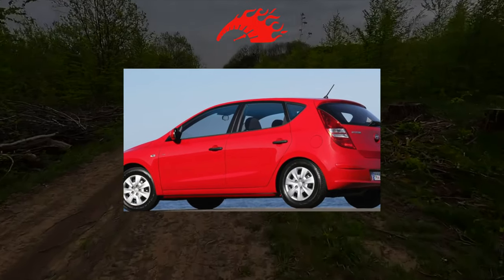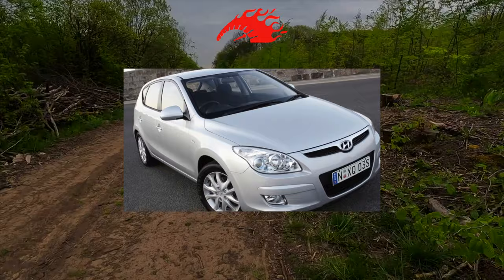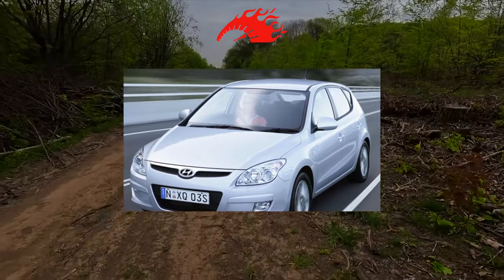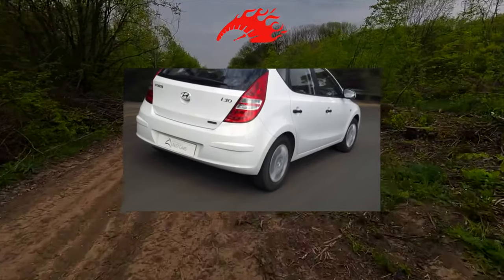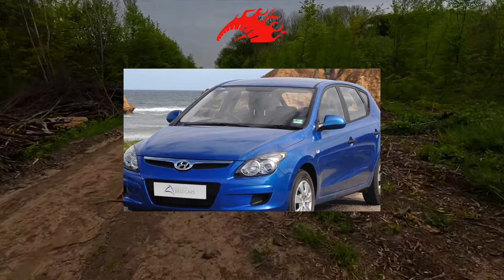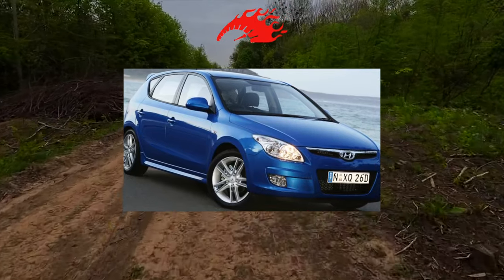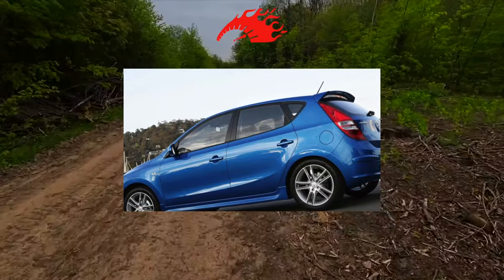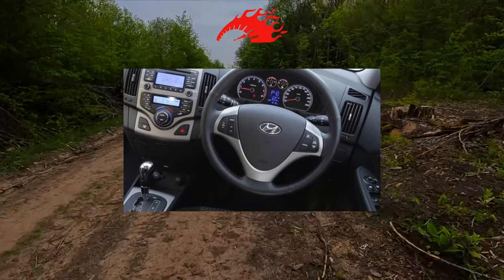Buying advice with Common Issues Hyundai i30 2007 - 2011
Buying a Used Car Review! Hyundai i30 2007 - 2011 common problems, issues, defects and complaints